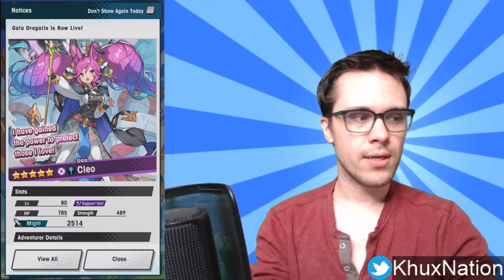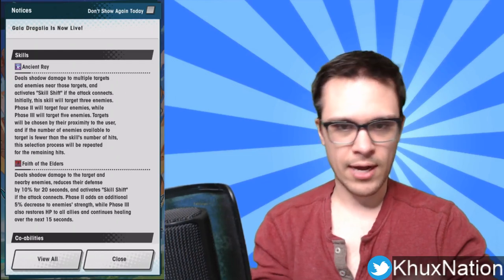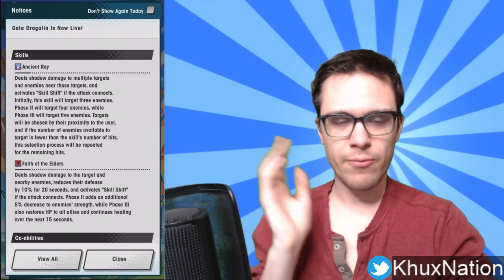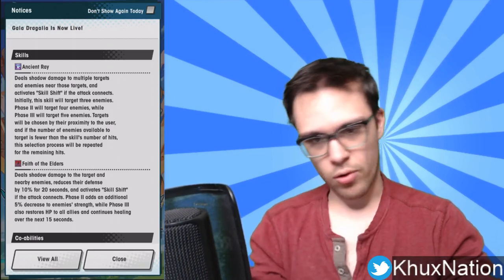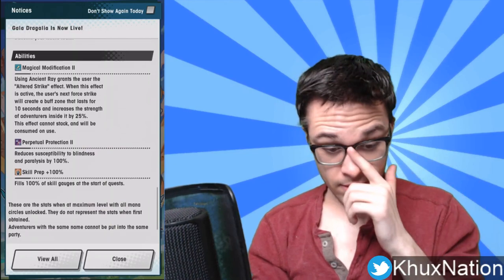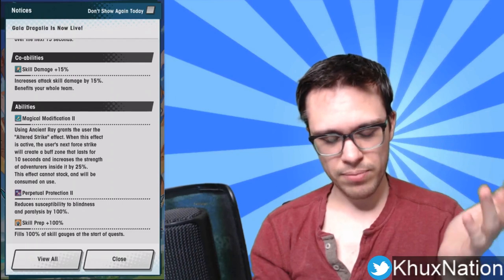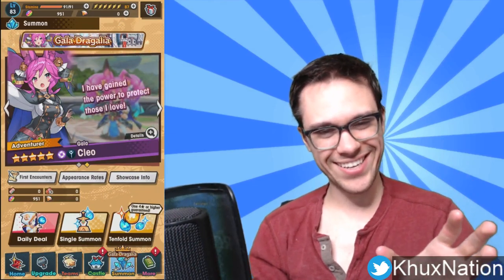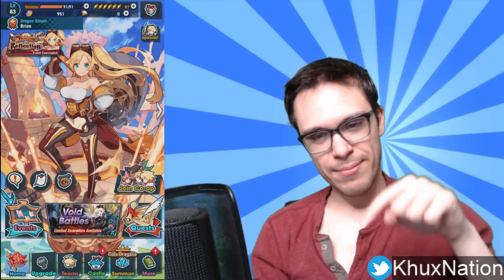Dragalia Lost | New Unit - Gala Cleo